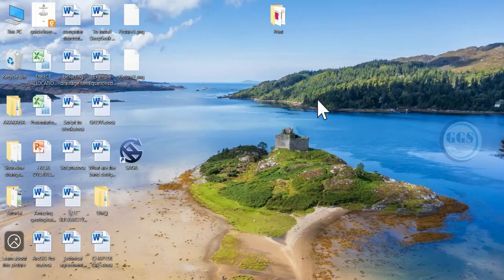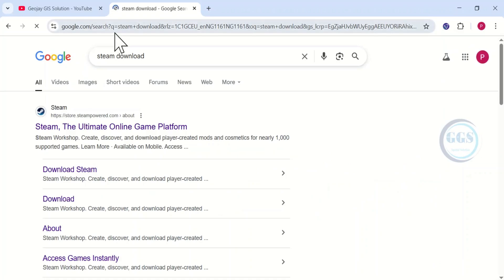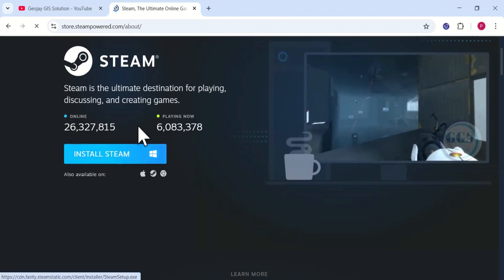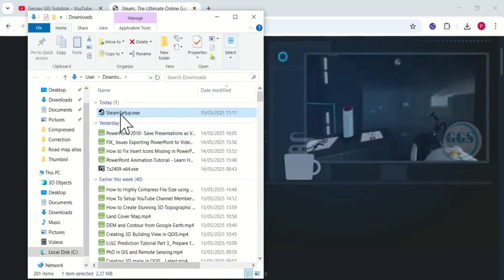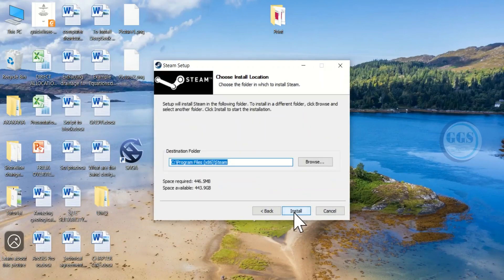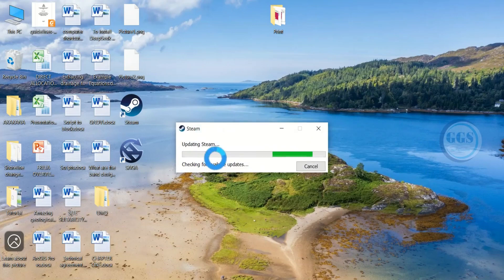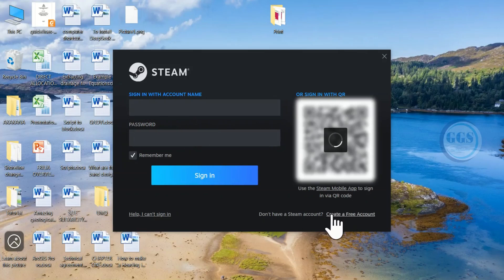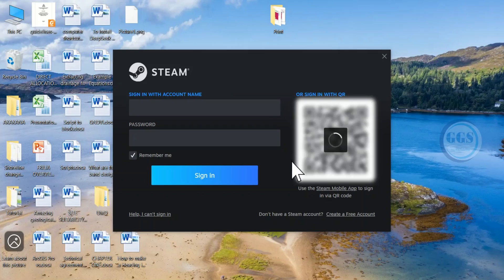How To Download and Install Steam On Laptop PC | Games Platform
Steam is a popular digital distribution platform for PC games, offering a vast library, user reviews, community features, multiplayer options, frequent sales, and support for modding. It enhances gaming experiences with cloud saves and achievements.